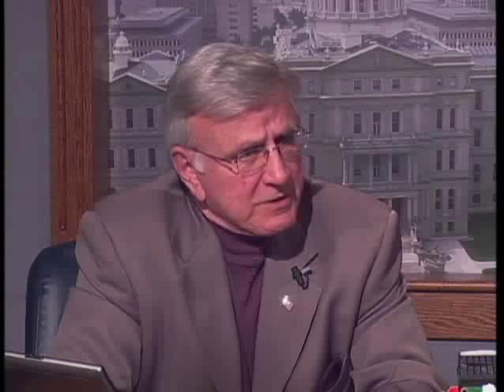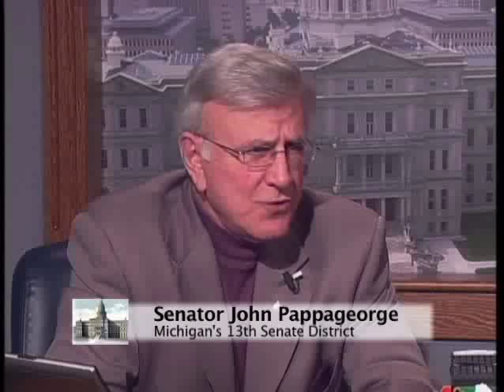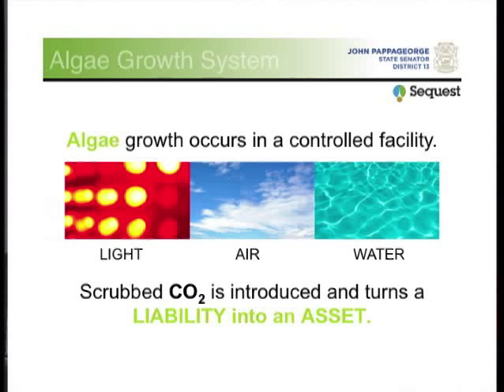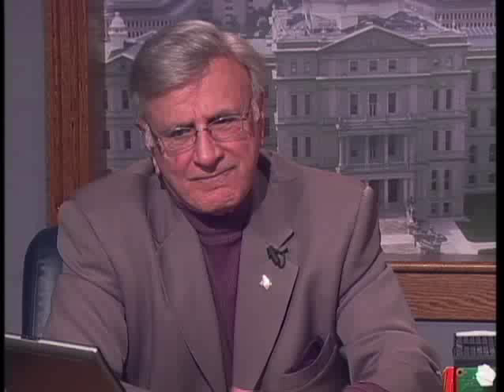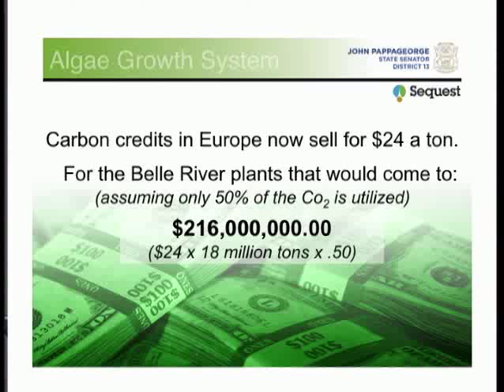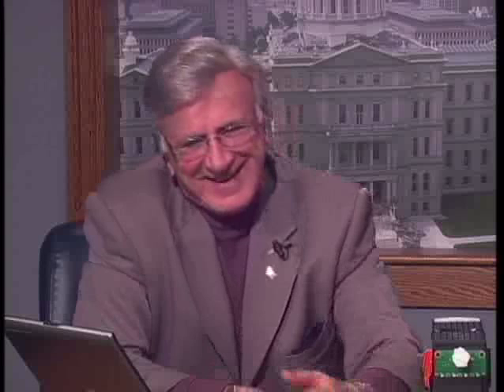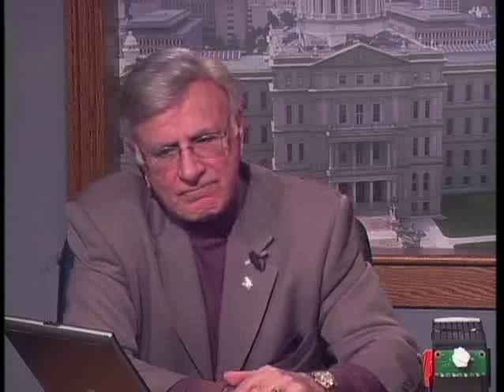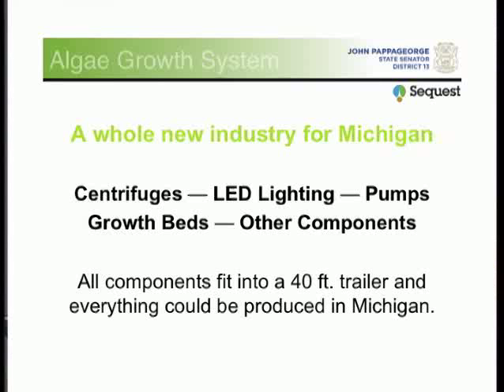The Pappageorge Policy Update with Senator John Pappageorge: March 2009 Edition Part 2 of 3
Michigan State Senator John Pappageorge discusses Lithium Ion automotive power train battery production in Michigan with Damian Gardley and Martin Klein of Compact Power, Inc.